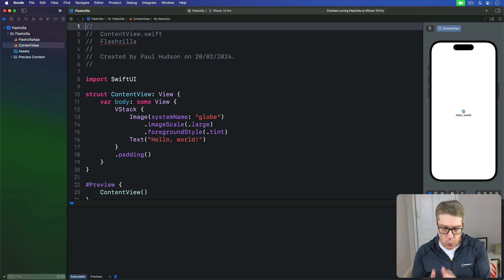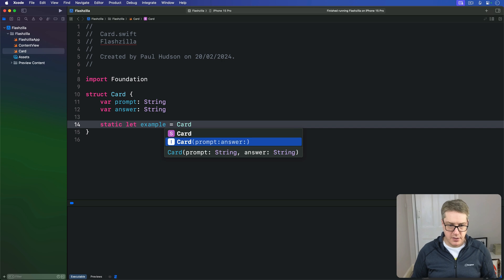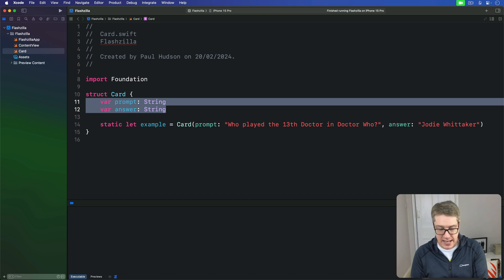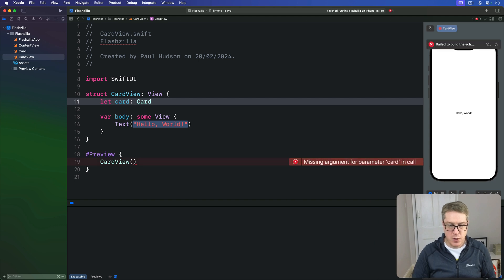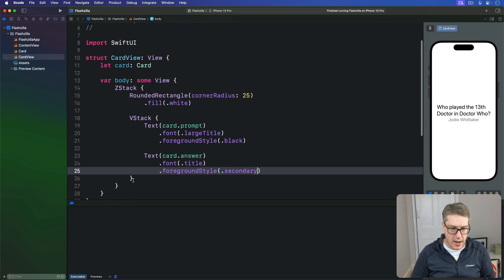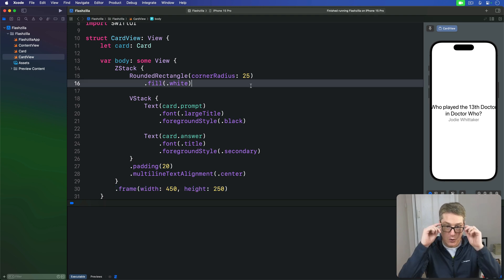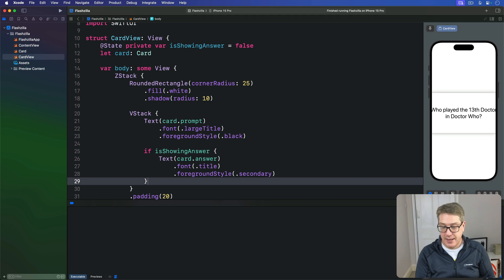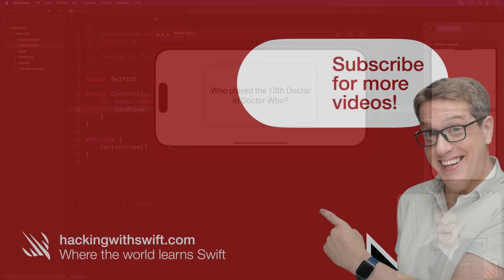Designing a single card view – Flashzilla SwiftUI Tutorial 6/13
6. Designing a single card view: This video